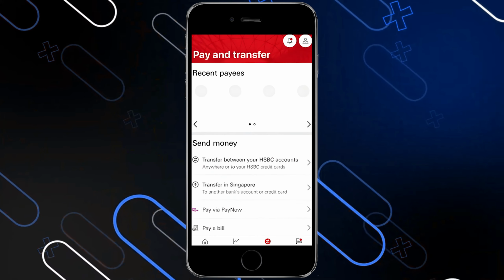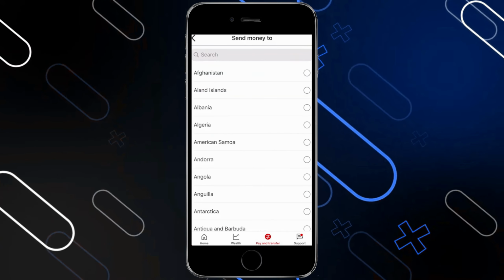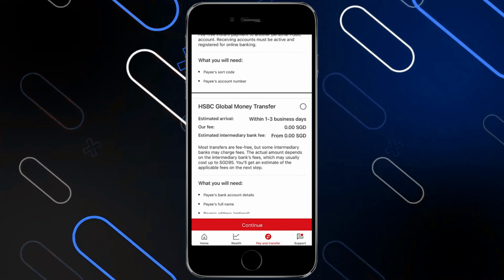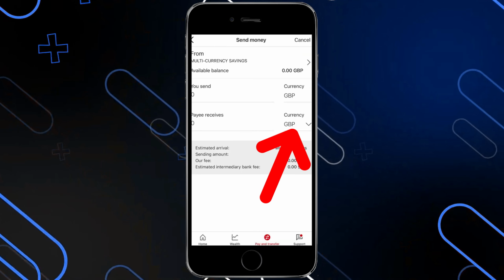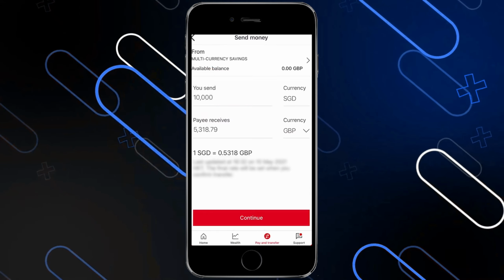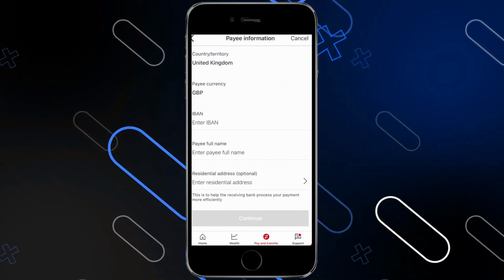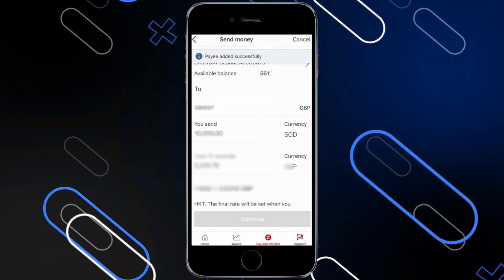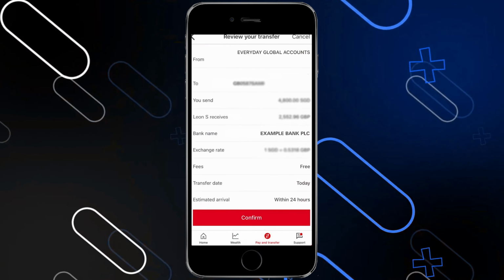How To Send Money Internationally With HSBC (2026) Step-By-Step